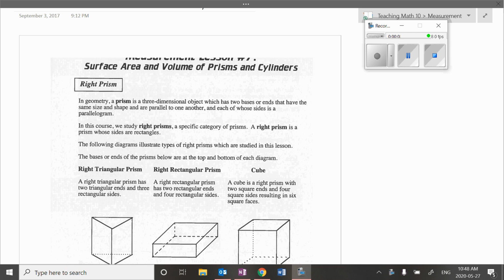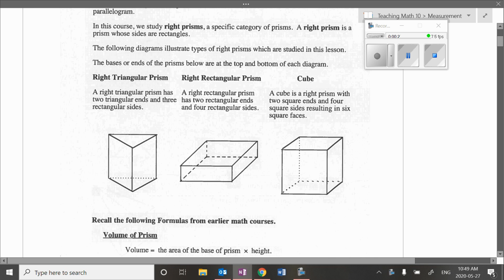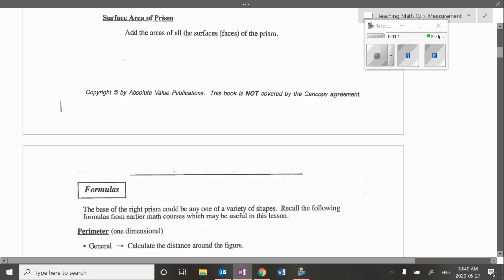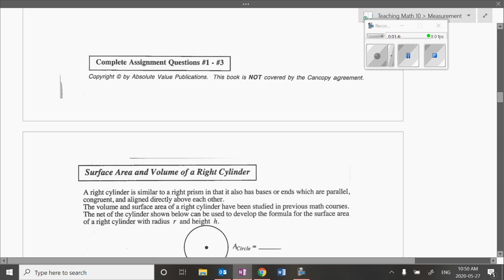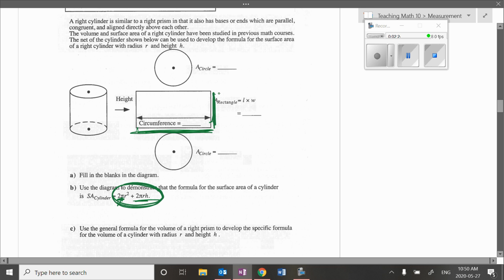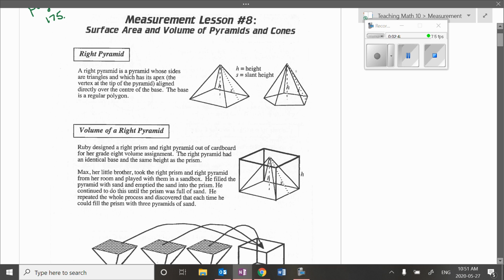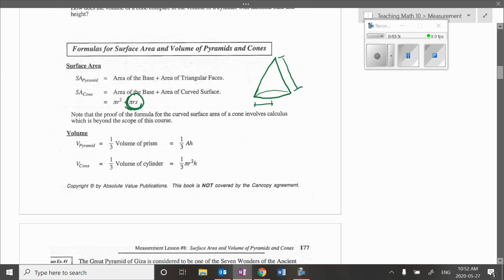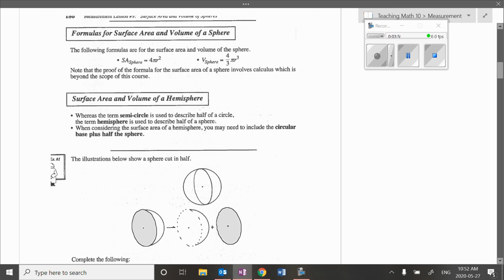Measurement highlights on SA and V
Quick review of Surface area and Volume on the following objects:
-triangular prisms
-rectangular prisms
-cubes
-pyramids
-cones
-spheres